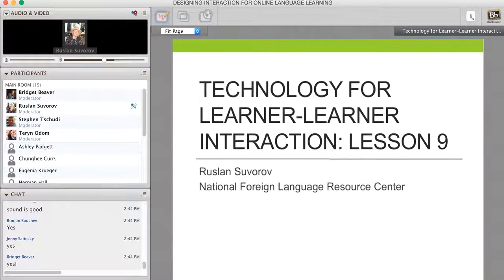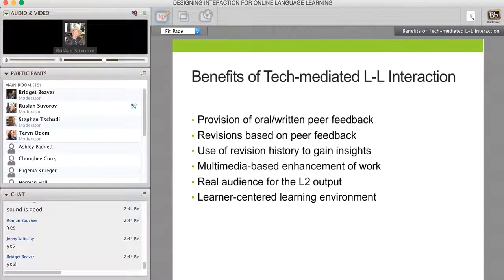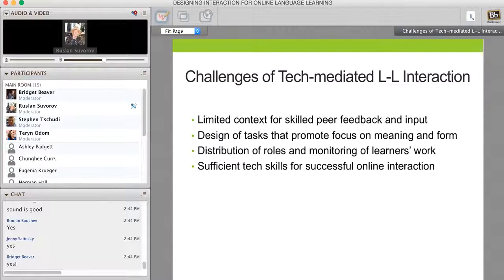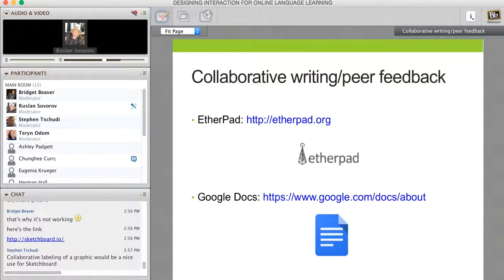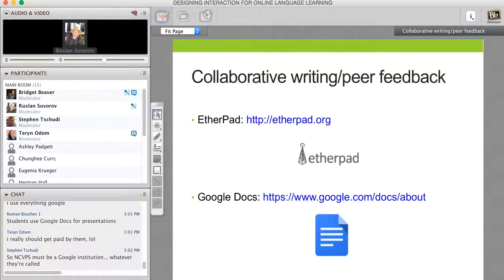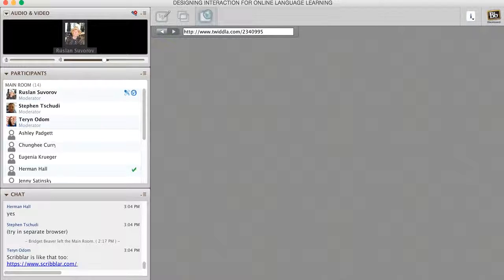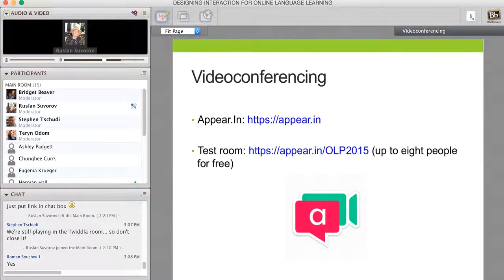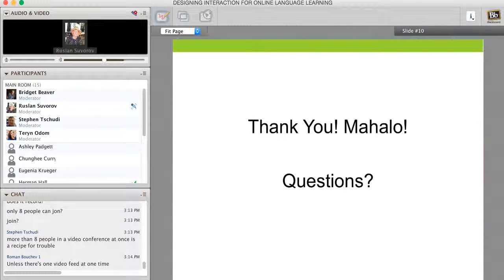OLP 2015 Webinar: Lesson09